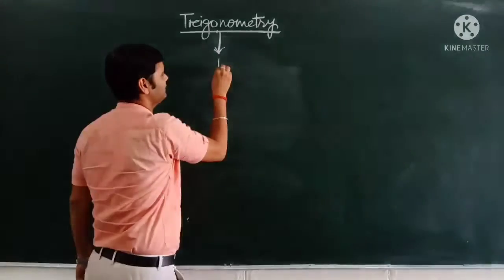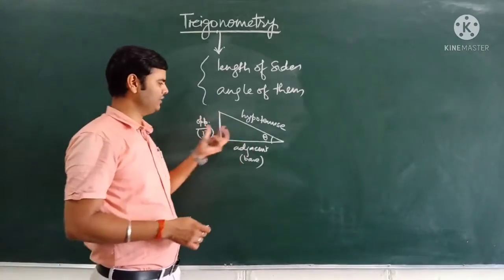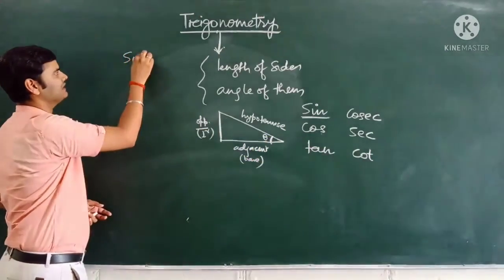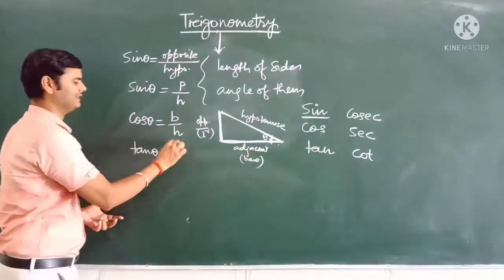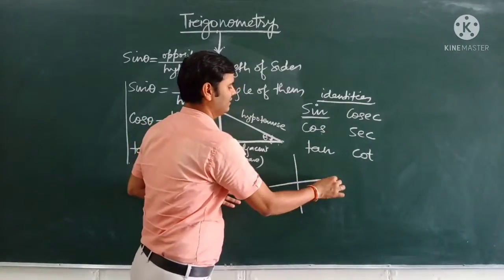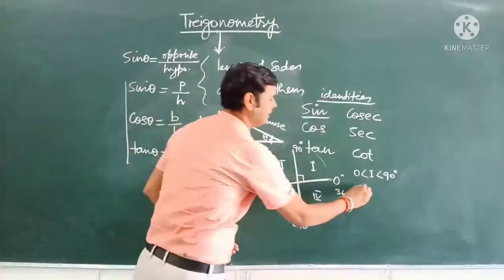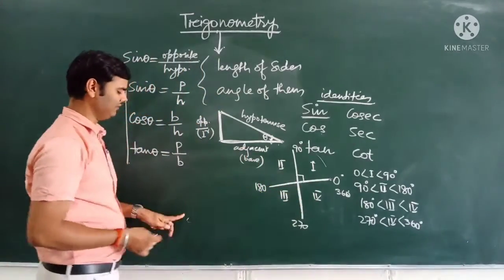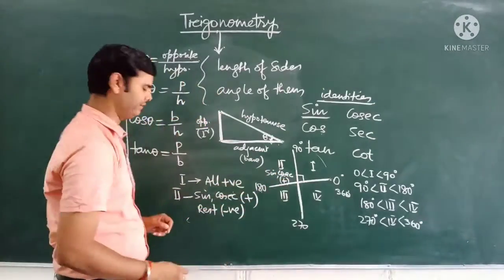Trigonometry-Basics intro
In this video we have tried to make the students familiar to the topic trigonometry with its basics and explanations of it's functions...